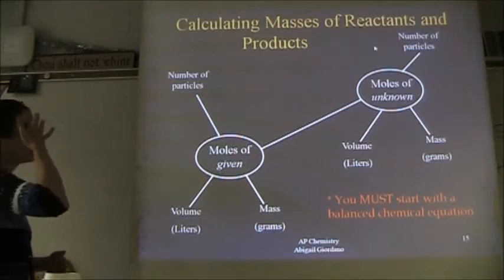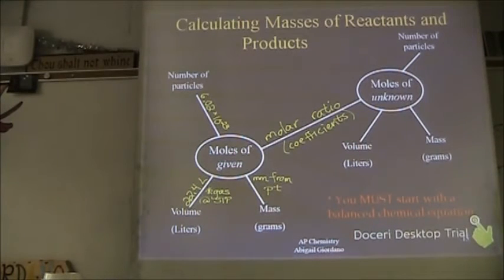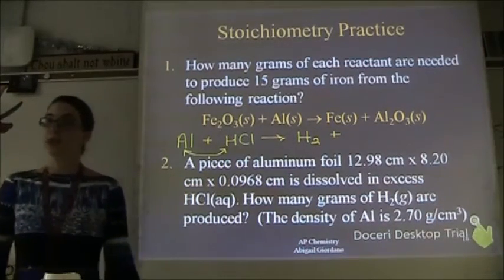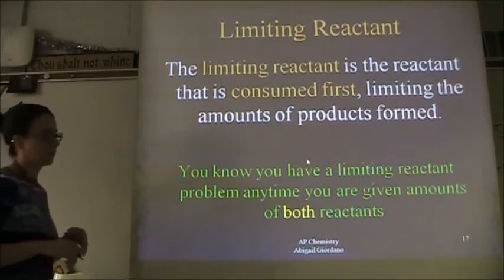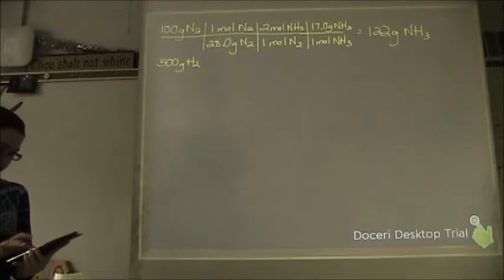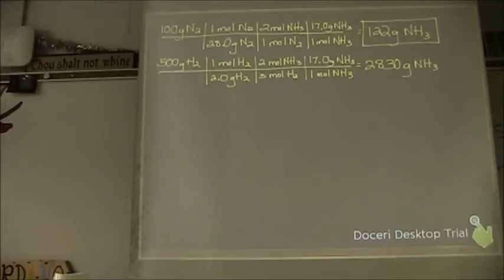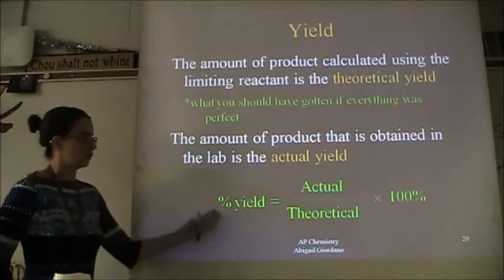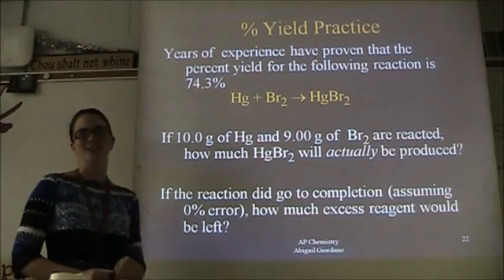Chapter 3 (Stoichiometry) - Part 2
Major topics:  basic stoichiometry, limiting reactant, & percent yield